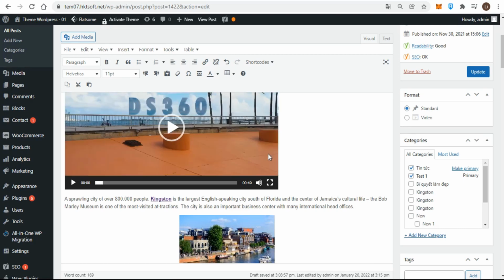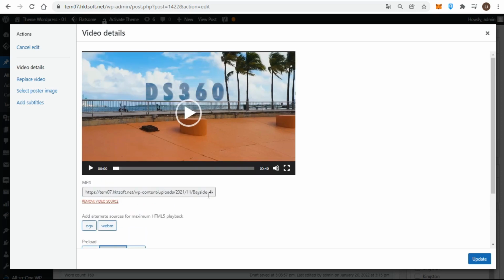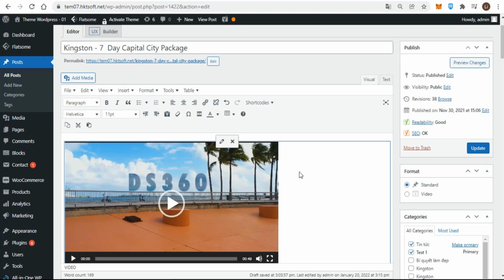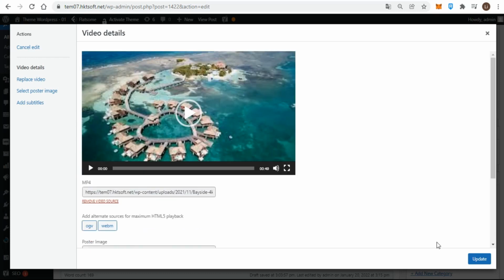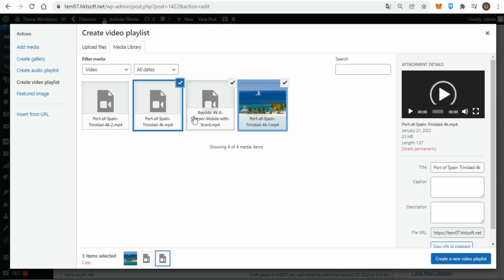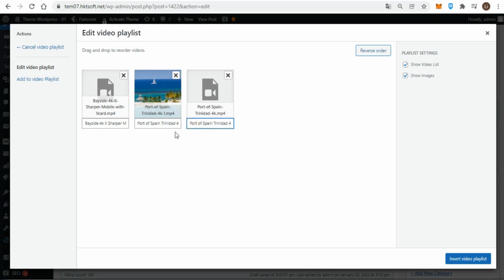Lesson 34: Insert and Work with Video and Audio in WordPress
This video will show you how to add video and audio to your website; it is as simple as adding images. That’s good news because the popularity and importance of video continue to grow. And the potential for audio to enhance your site becomes truly practical.
Firstly, for Inserting Video Hosted with a Third Party, As a rule of thumb, you don’t want to put video files on your hosting account. They’ll slow down your site, and potentially overload your server if you get any kind of traffic to them. So, what do you do?
For most of us, the obvious answer is YouTube, where Accounts are free; You can store and serve hundreds, even thousands of videos. Also, Public videos get exposure through the YouTube search engine. There are other scenarios and other solutions, but let’s use YouTube as an example so that you can see how simple the process of embedding external video is.
I copied the URL for the video from my browser address bar. I started a new line in my Content Editor and pasted in the URL. And again, it must be on a line by itself in the Content Editor. That’s all there is to it. The same will work for videos on Vimeo, Blip, Animoto and several other sites. Be sure to copy the full URL of the video, including the or WordPress won’t recognize it properly.
Remember the Insert from the URL screen of the Media Uploader? If you paste the URL of a video file into that screen, WordPress can tell you if it’s going to work, by displaying the video in a player there in the uploader window. Then, it’s just a matter of clicking Insert into Post, and the video player will show to your visitors.